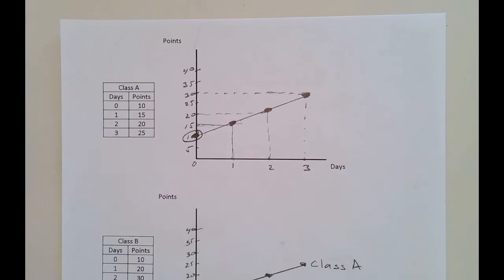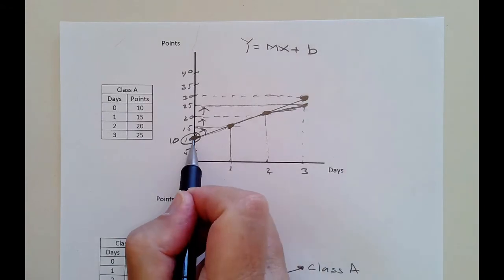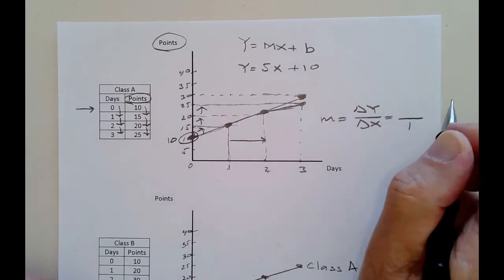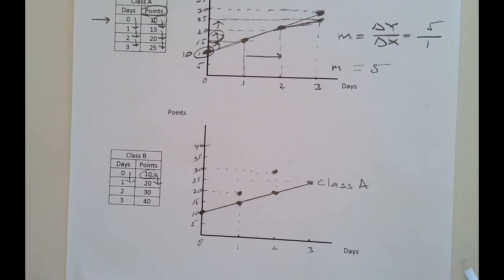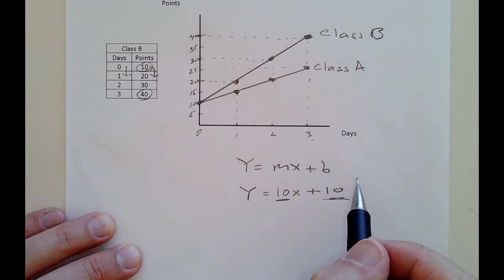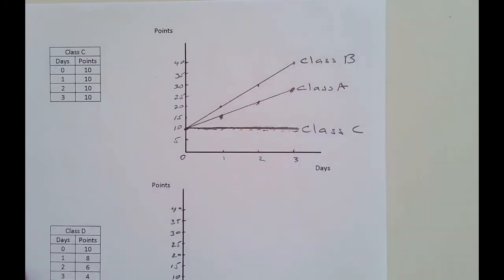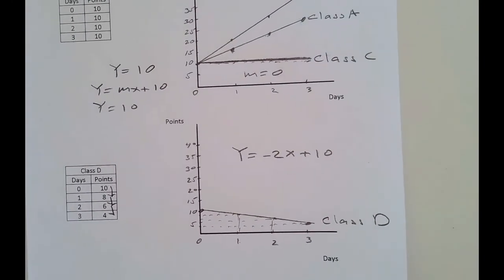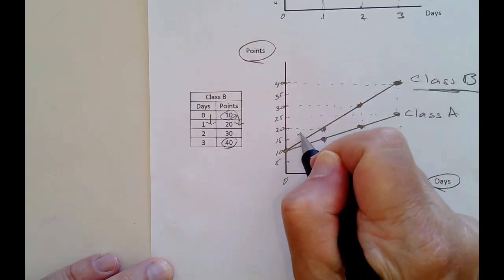Econ 4 Chapter One Math Review part 2